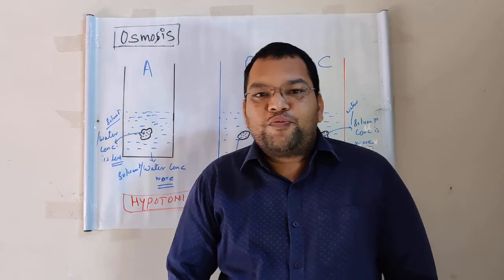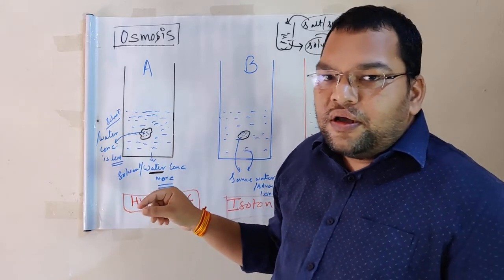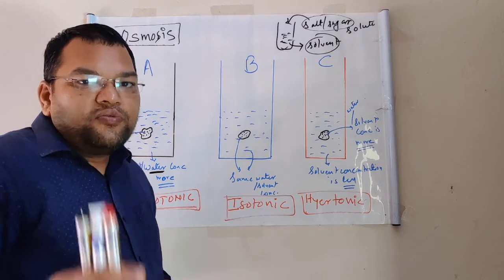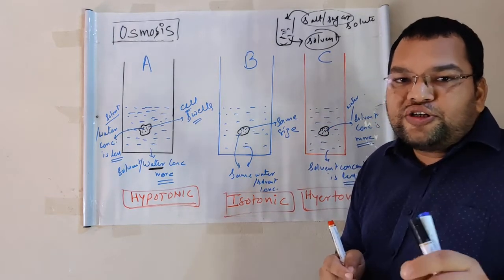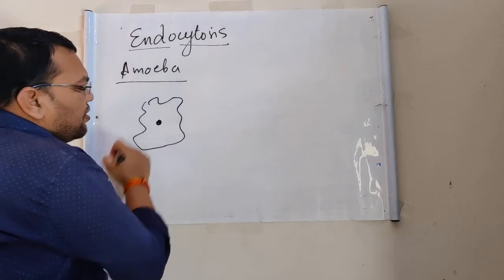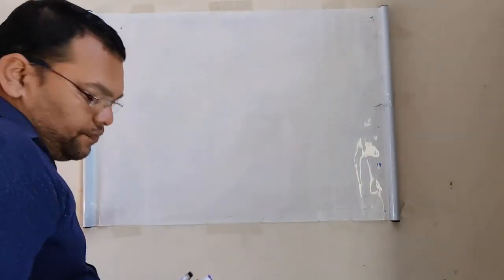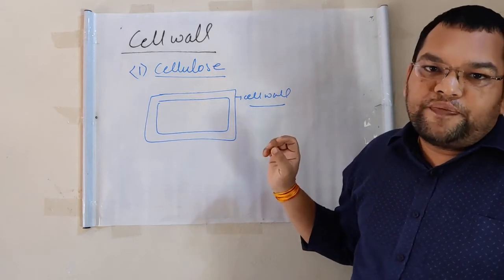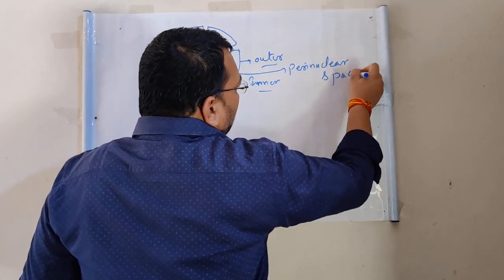NCERT cbse science biology class 9 cell fundamental unit of life part 2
Osmosis,cell wall and cell membrane